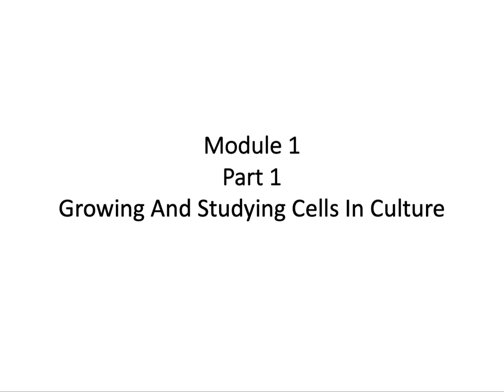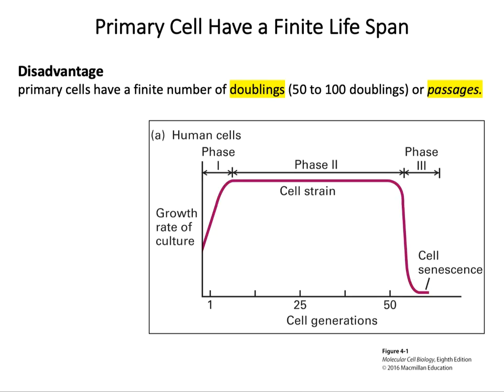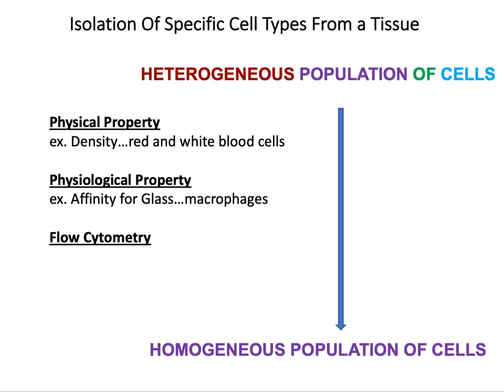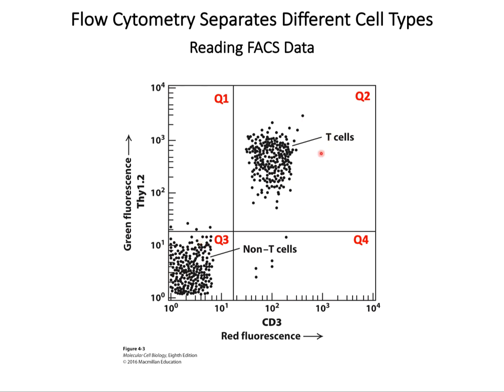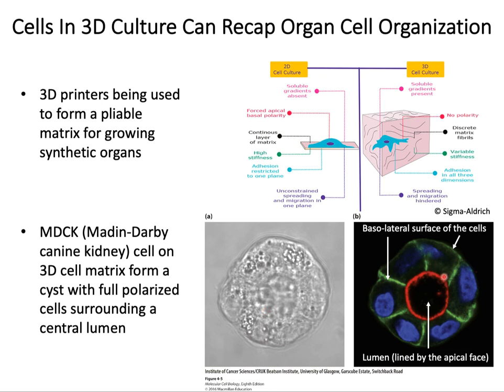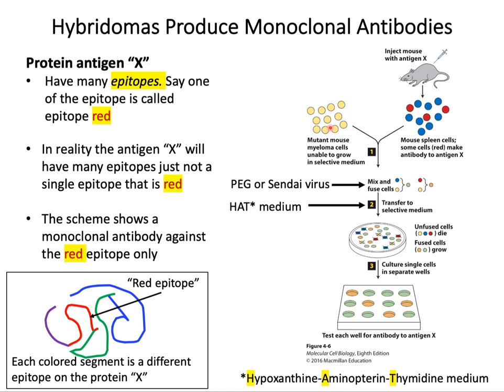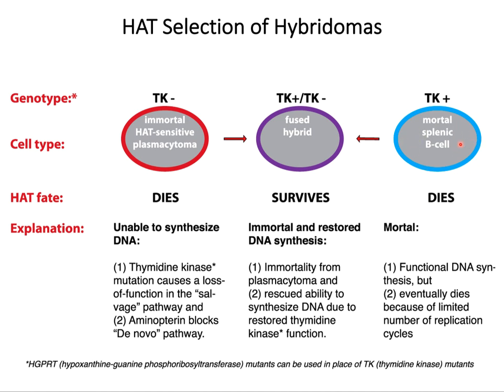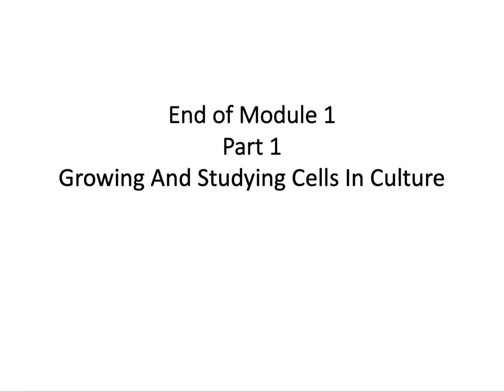01 BIOL 8420 Module 1 Part 1